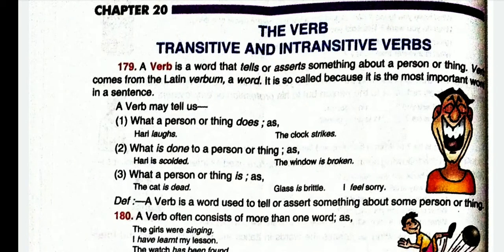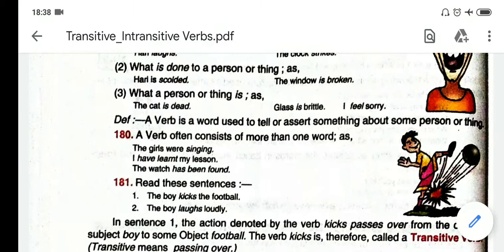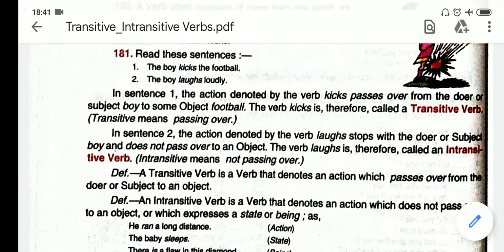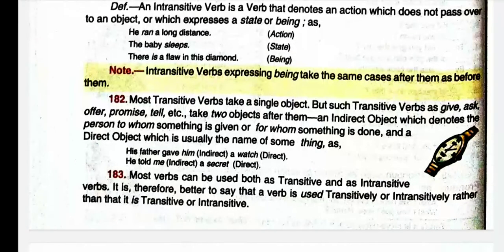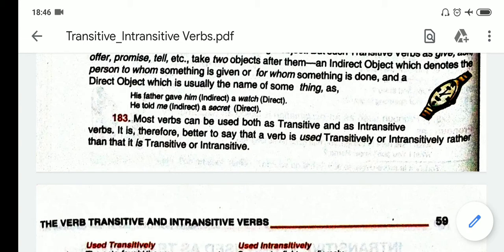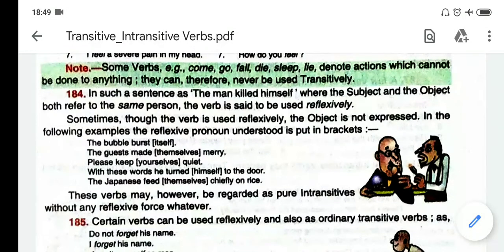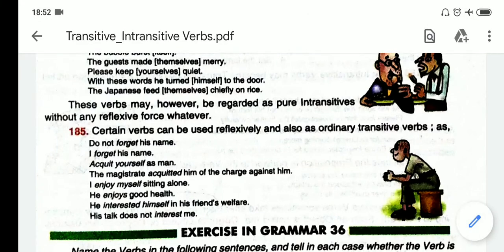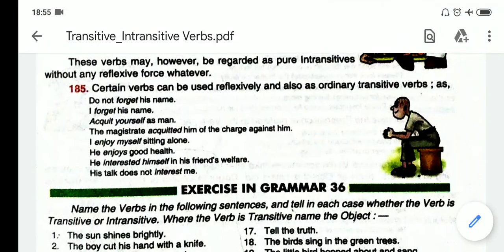Transitive and Intransitive Verbs